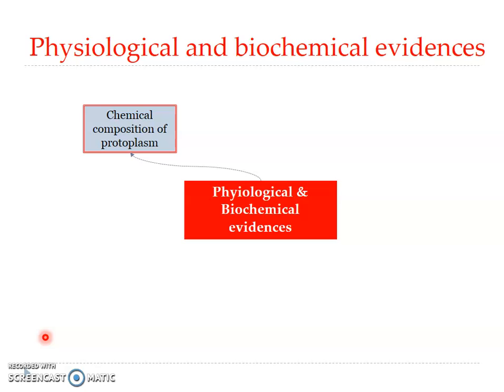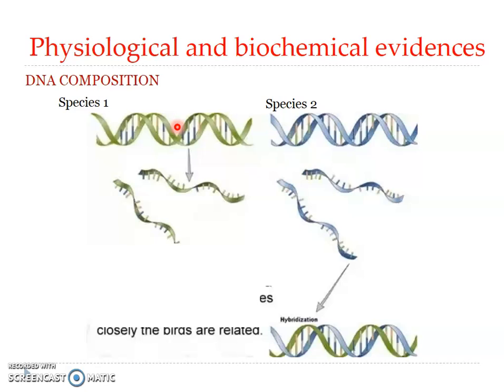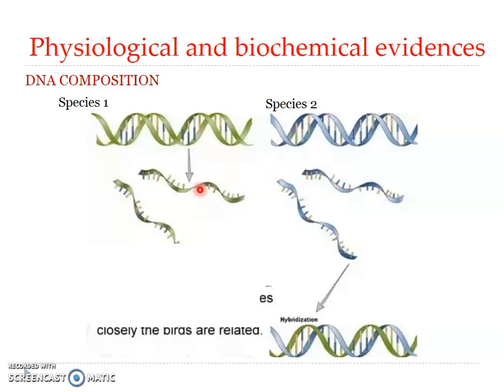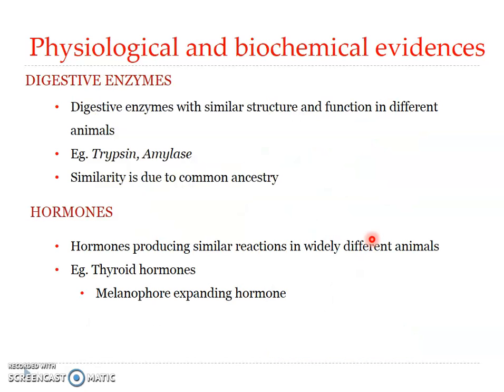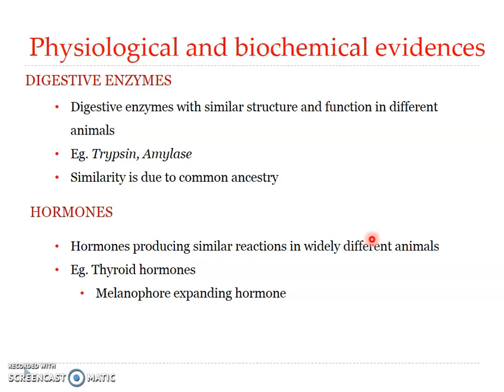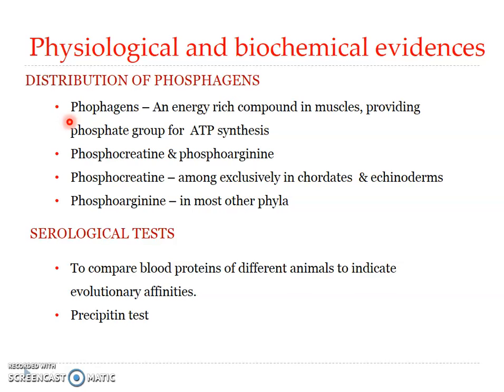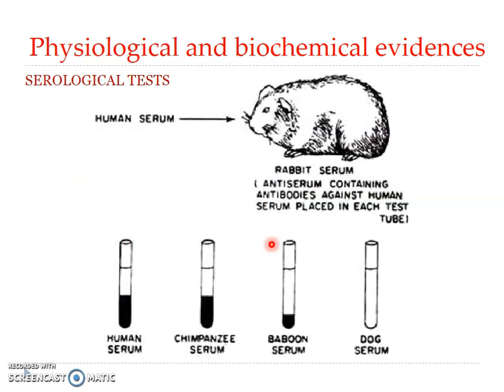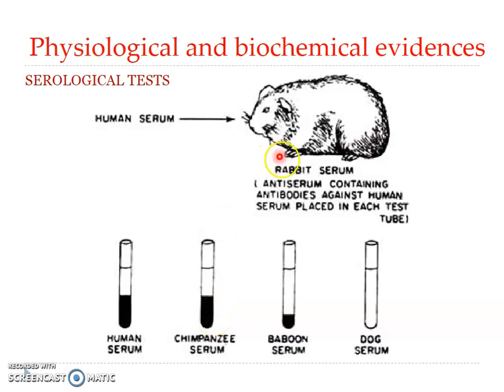Evidences of evolution : Biochemical evidences -1